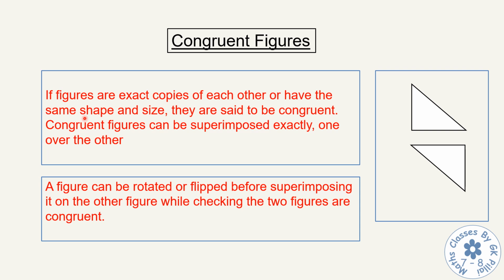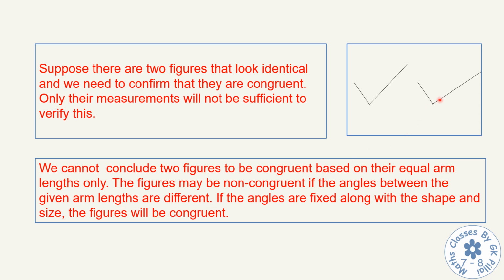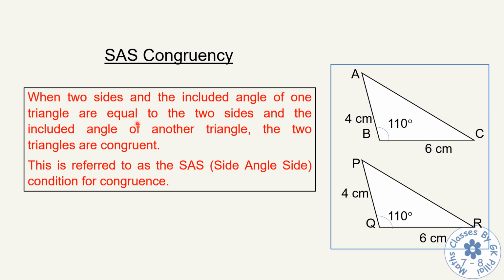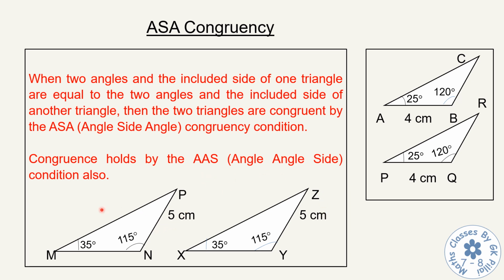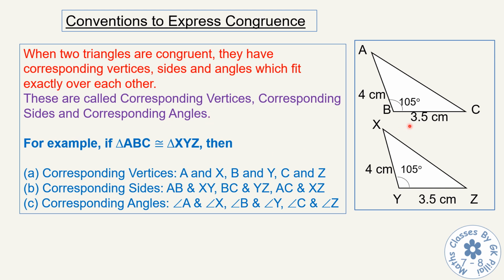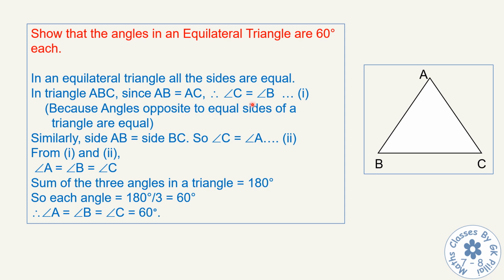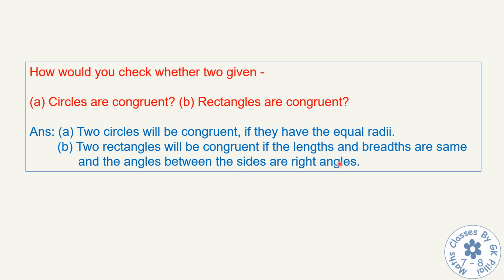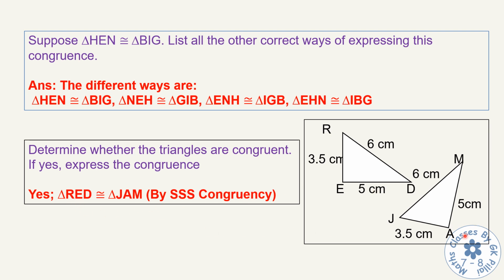Class 7 Maths CBSE/Geometric Twins(Congruency of Triangles)/Fundamentals 100% Covered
Fundamentals of the chapter Geometric Twins (i.e. Congruency of Triangles) of Class 7 CBSE (New Syllabus) is thoroughly discussed in this video.  All the congruency conditions are explained in a clear and understandable manner. Text Bk Qns and extra practice questions will be discussed in my oncoming videos.